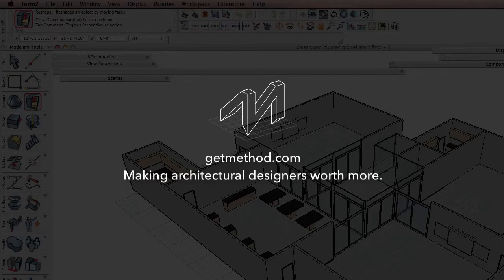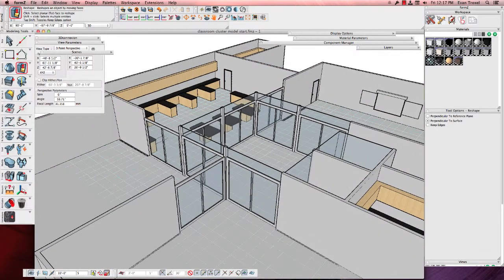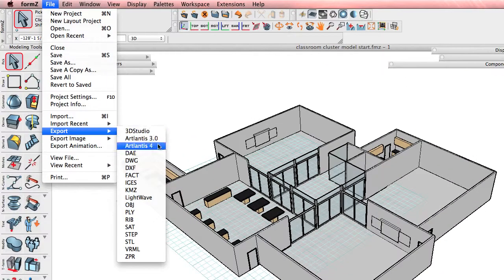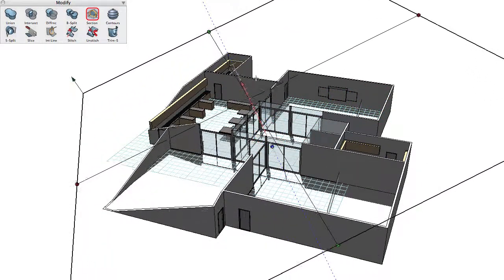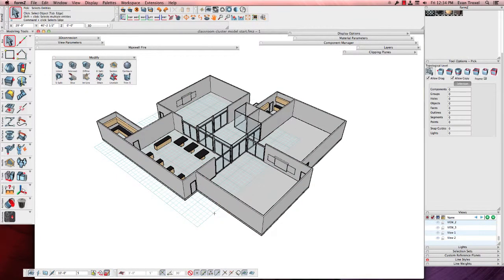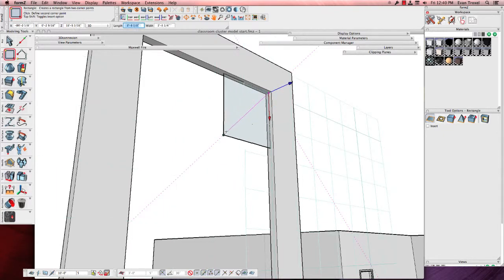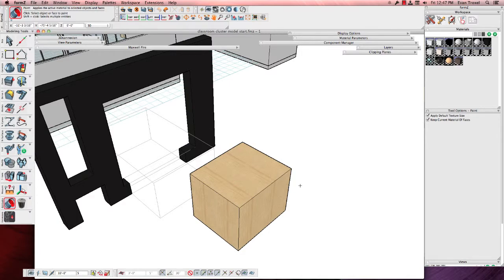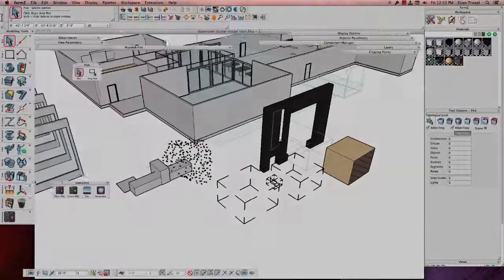Methodcast 20 - Form-Z 7 for Architecture Webinar Follow-up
This Methodcast is a follow-up video that covers the questions that were asked during and after the recent webinar I gave on FormZ for Architecture. Make sure you go back and watch the first video to see how I got to this point if you haven't seen it already. Additionally, I throw in a few great tips and tricks along the way so make sure you catch it all.

For all of the links in this video, more examples, information, and free stuff, please go